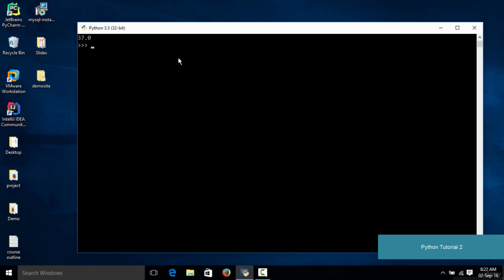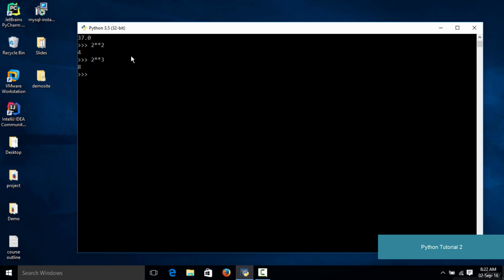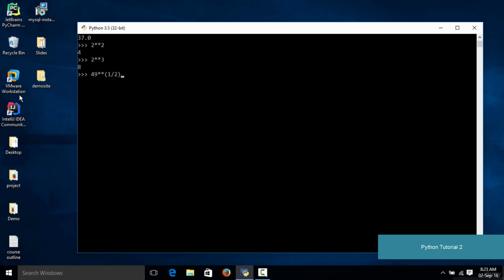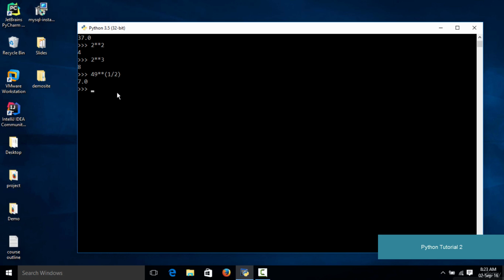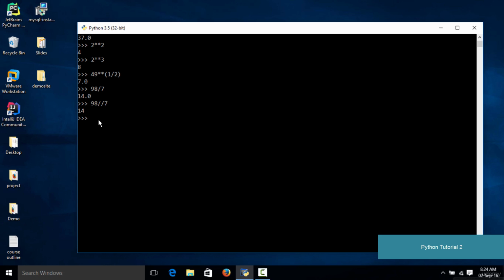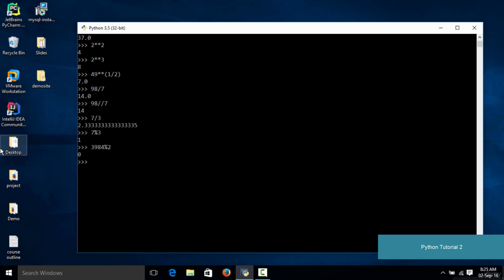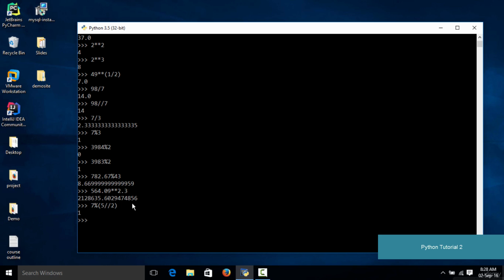Mathematical operations in Python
A Python tutorial covering Python math operators and order of operations with PEMDAS.  We go backwards, starting with Subtraction, Addition, Division, including floor division and modulo division, then multiplication, exponent and parentheses.  We conclude with one tricky one for homework and also discuss two numeric data types: integers and floats, or floating point decimals.  We also practice with commands and functions: less, python3 and exit().